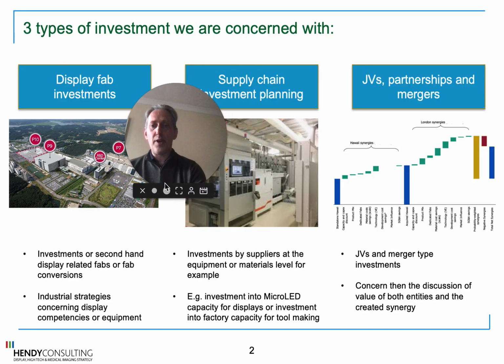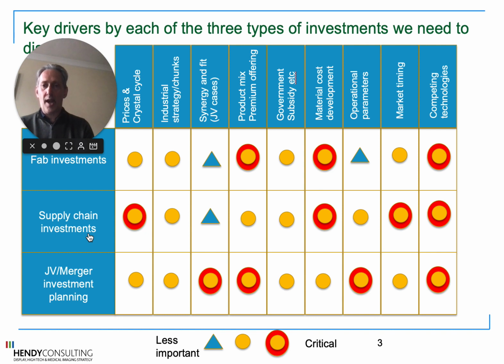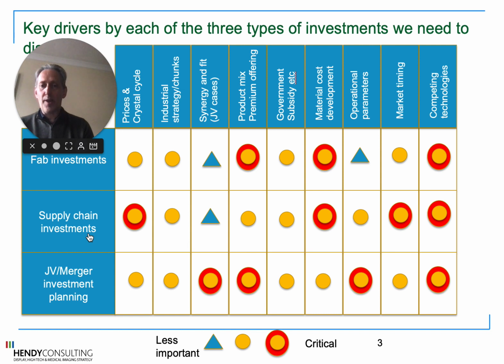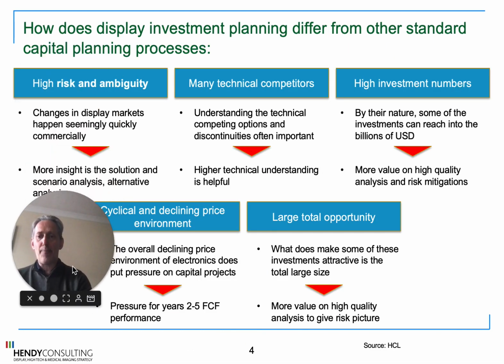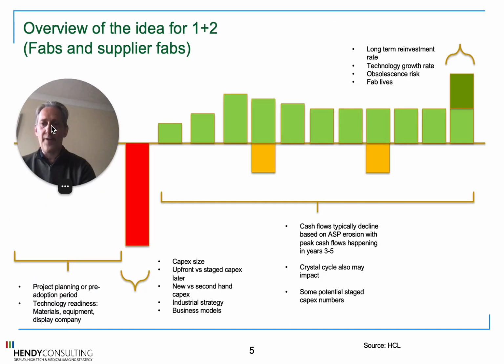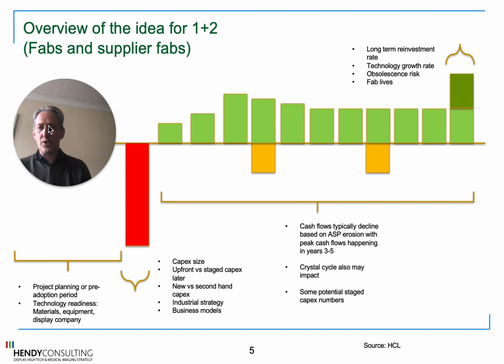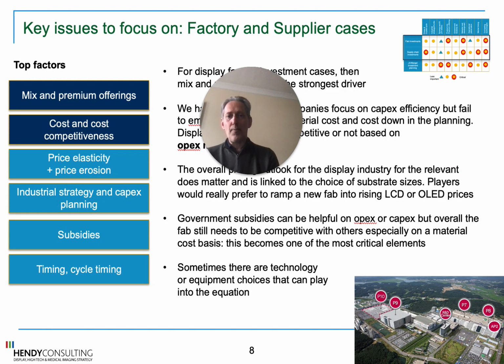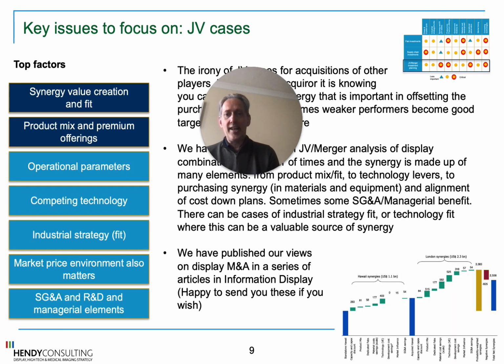21 Capital Planning in Displays